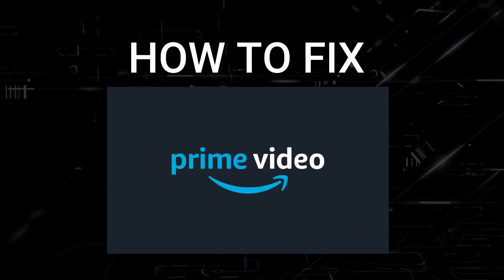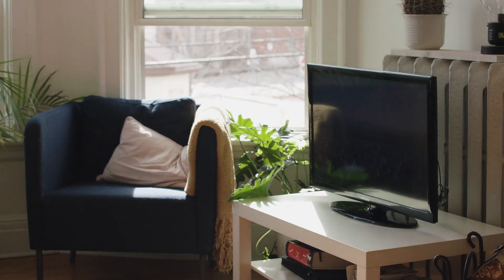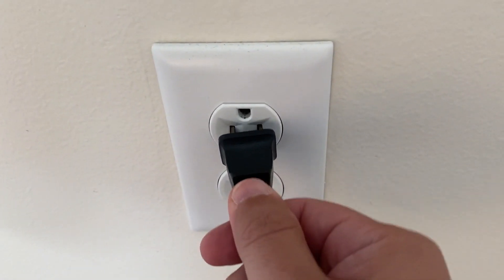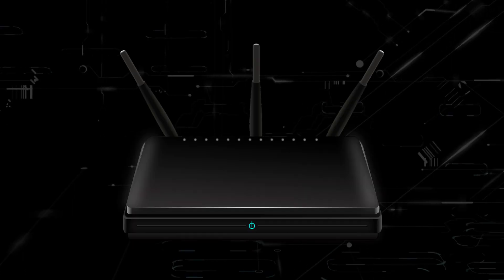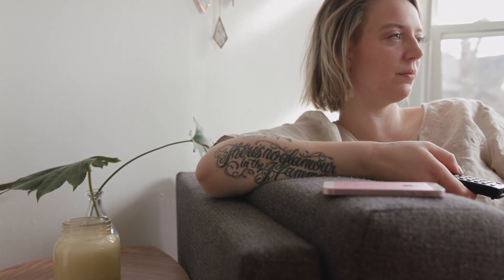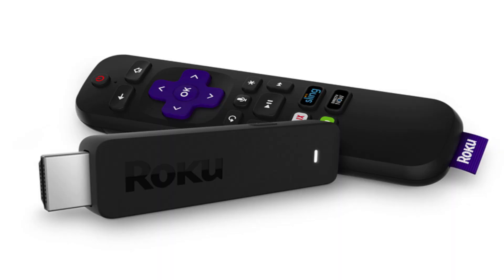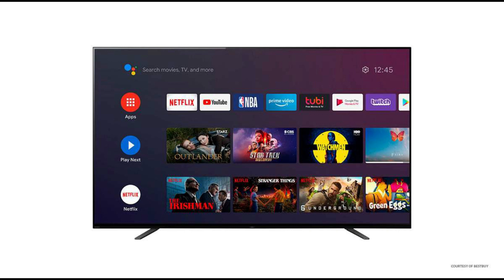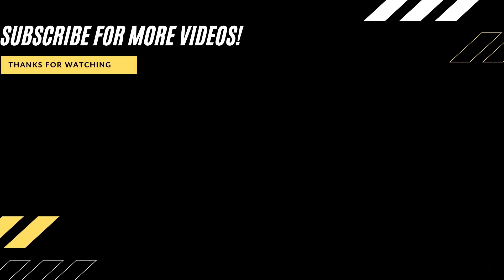How To Fix Amazon Prime Video on TCL TV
Here are a few different ways of how to fix Amazon Prime Video on your TCL TV.